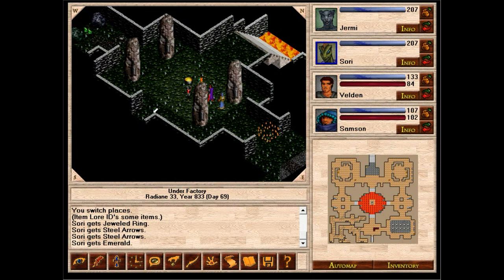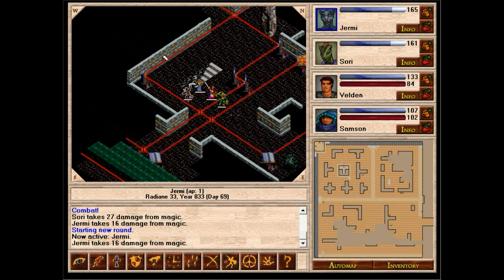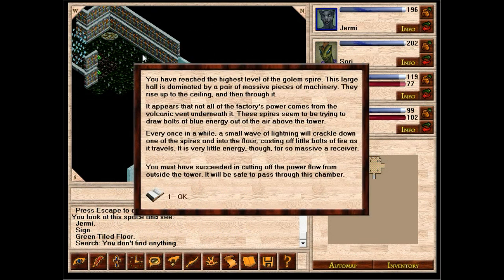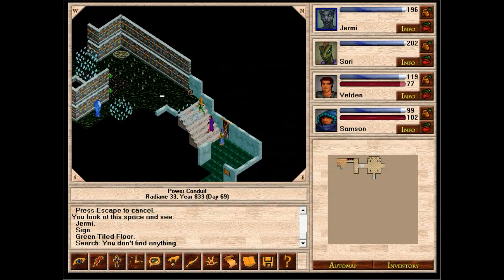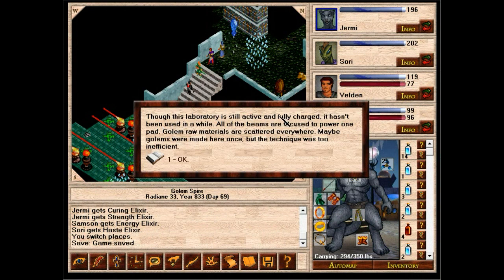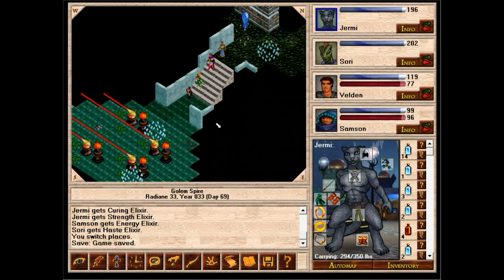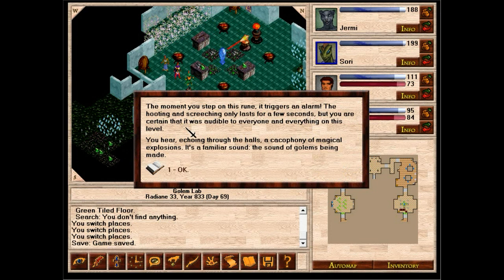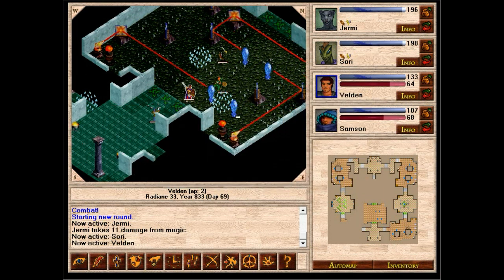Let's Play Avernum Three 99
Very slowly wrenching progress from this terrible place!